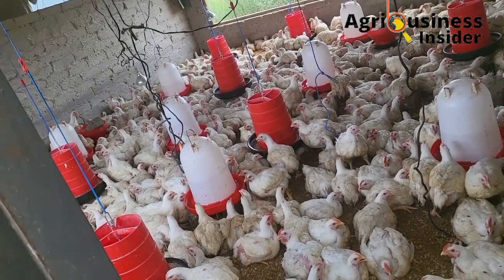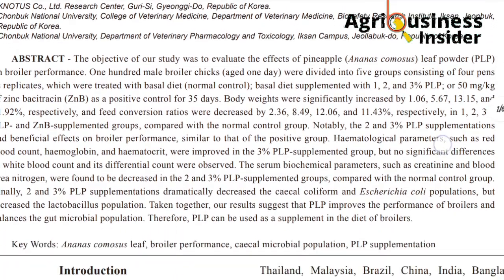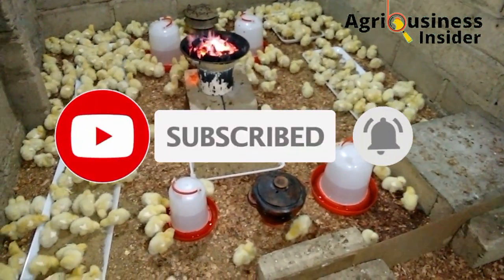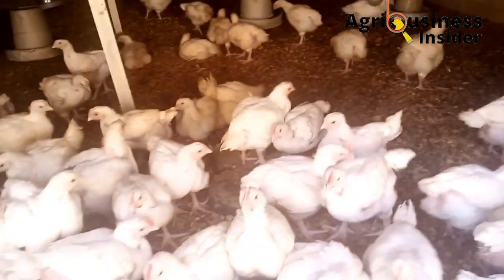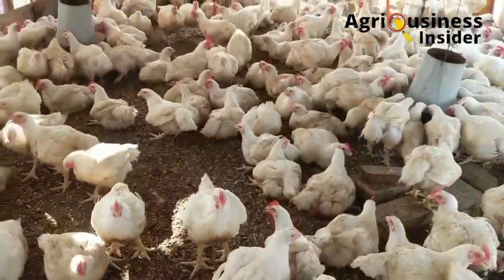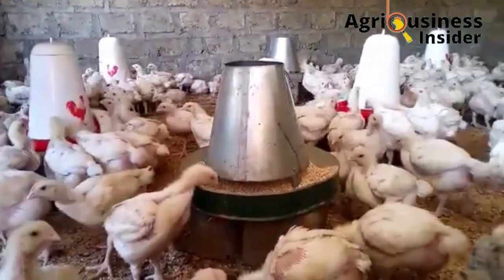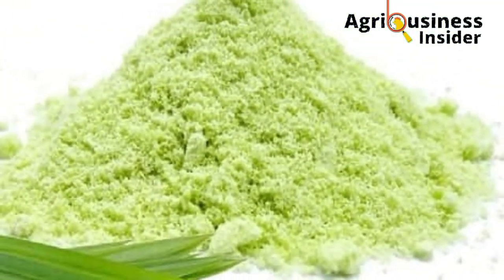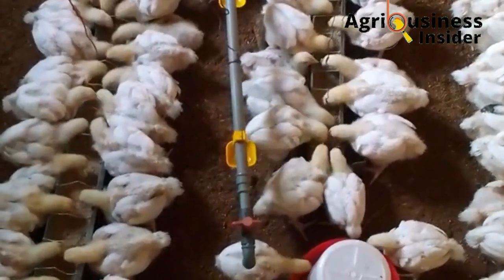Broiler farmers, It's Time to TRY Pineapple Leaves for Amazing Weight Gain Results!